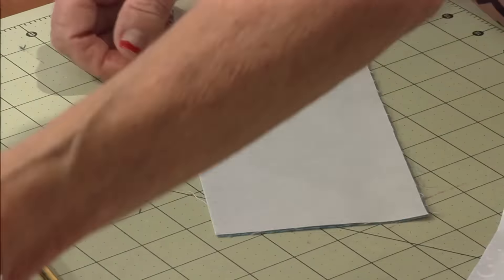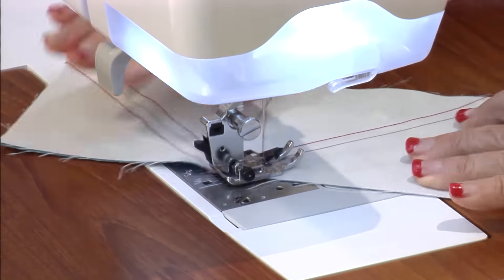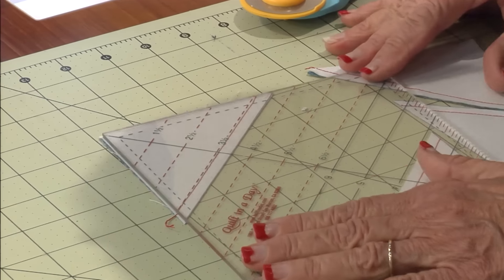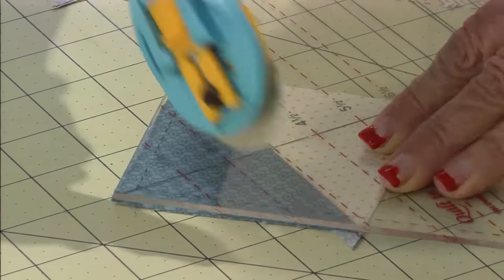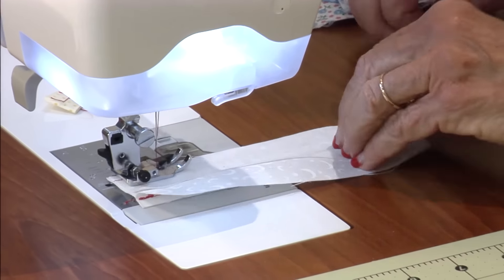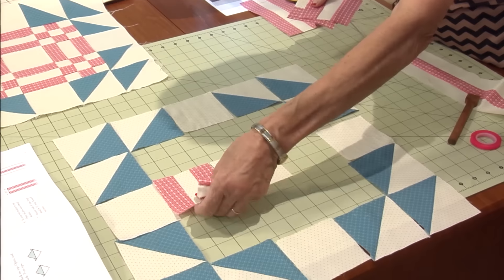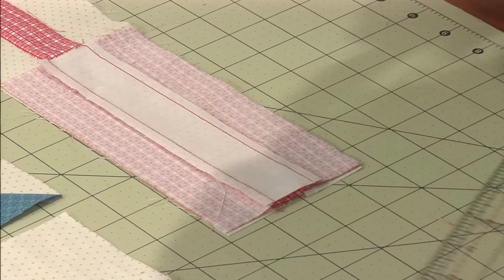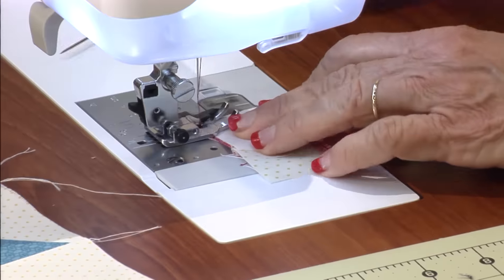Quick Tip: "Goose in the Pond"